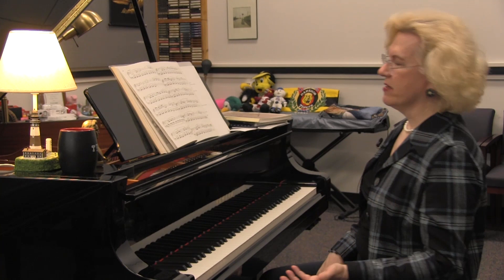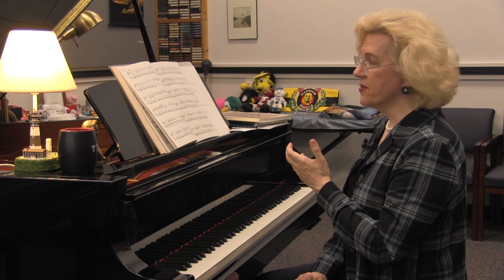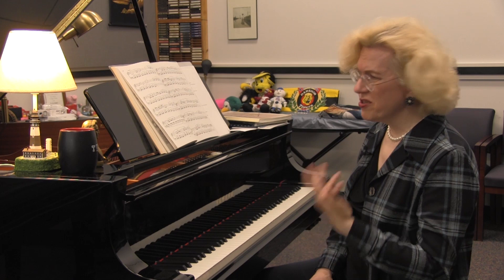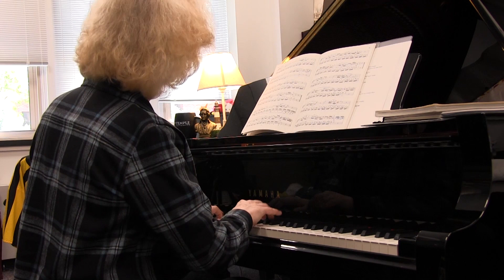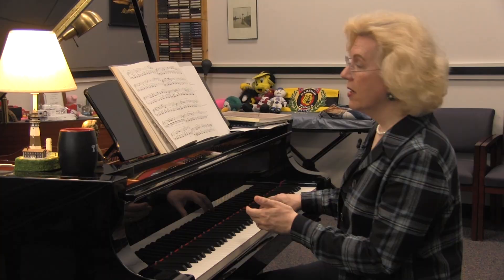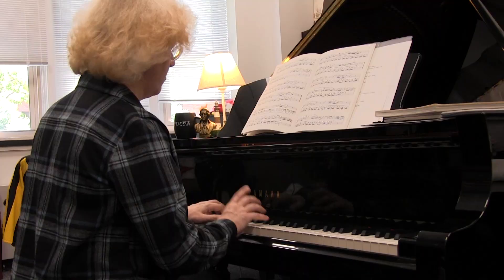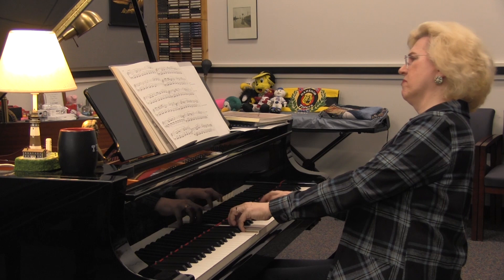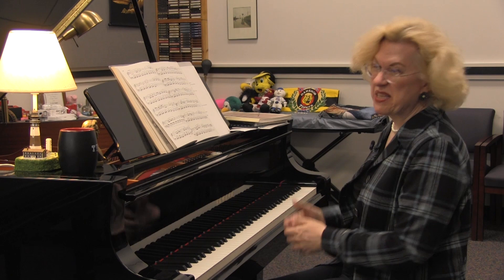Embellishing Mozart - Episode 3 of Mozart Moments with Sara Davis Buechner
Variations are the spice of life. In this episode, pianist Sara Davis Buechner demonstrates how Mozart used the slow movement of his Sonata in C major, K. 545 to teach his students how to improvise. Improvisation is the art of adding embellishments, or extra notes, to repeated musical material. But how do you embellish something written so perfectly? Sara gives her best effort, then shows the master's own example, demonstrating once again why mere mortals should stick to just playing the piano!

Sara Davis Buechner will be performing the entire cycle of Mozart Piano Sonatas at Alti Hall in Kyoto, Japan in a series of four recitals in September 2018.